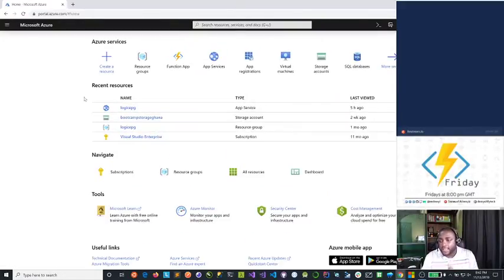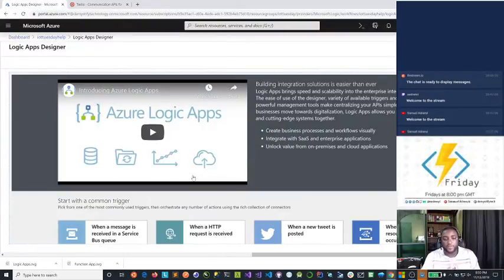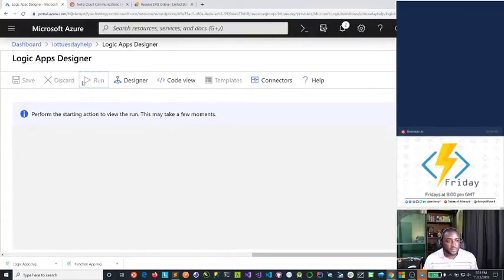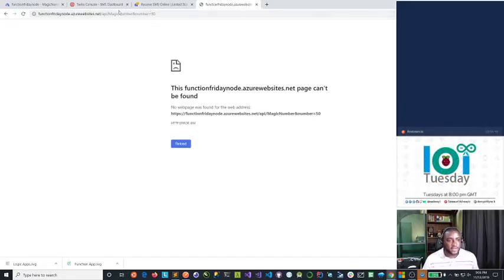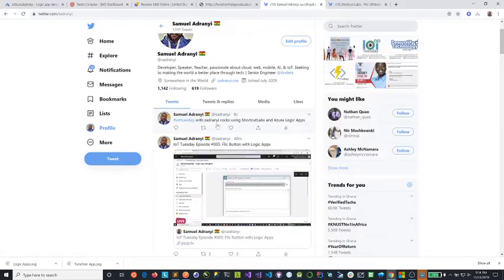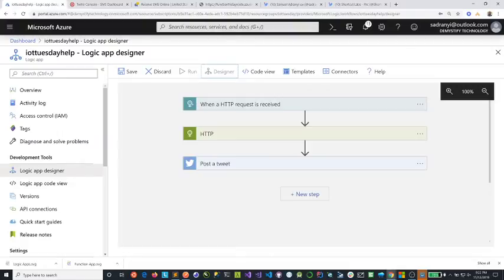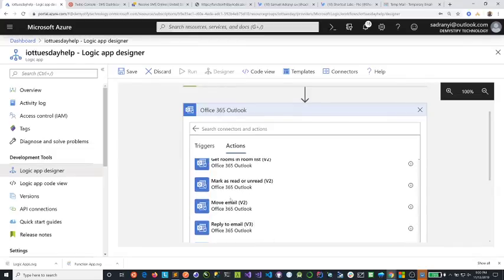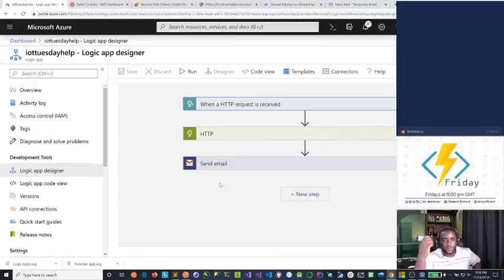IoT Tuesday Episode #005: Flic Button with Logic Apps